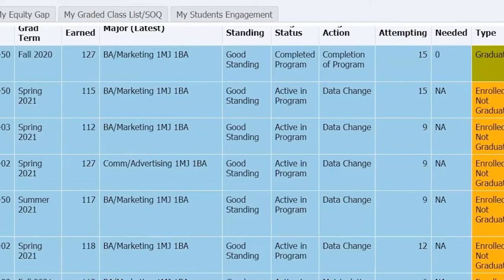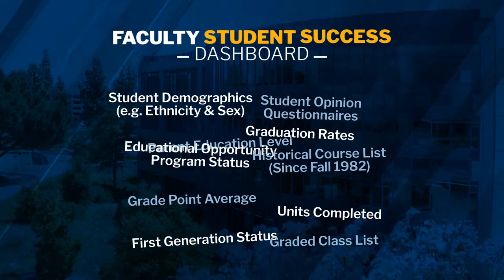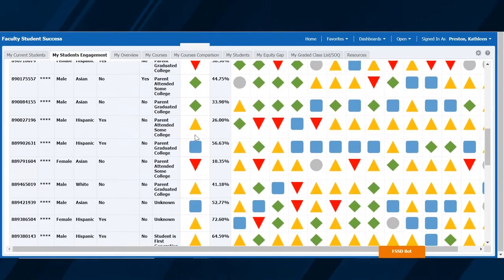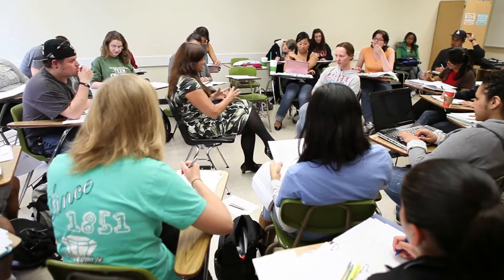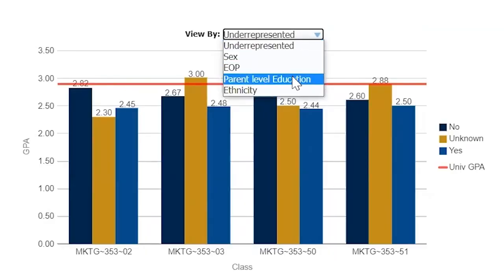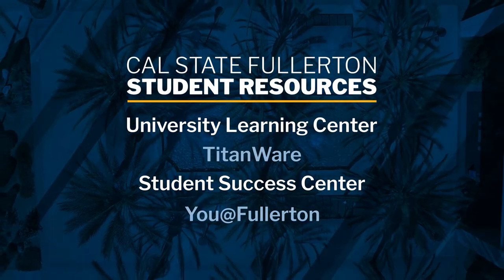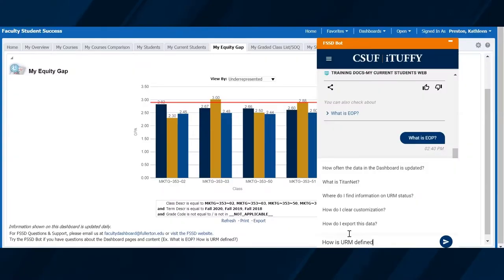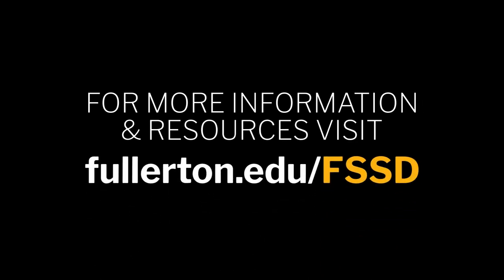Faculty Student Success Dashboard | California State University, Fullerton | July 2021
Faculty Student Success Dashboard (FSSD) empowers faculty to proactively engage with their students in ways that promote student success across a variety of indicators. This Dashboard is the first tool in its kind in the CSU system. With this Dashboard, faculty at Cal State Fullerton will be able to easily access individual academic performance, progress and success data  (e.g. retention, graduation) of students who enroll in their courses and observe how their work is reflected in overall, as well as individual, student success indicators. This Dashboard aims to increase awareness of the role faculty play in student success.  SOQ and Graded Class List can also be accessed from the Dashboard.